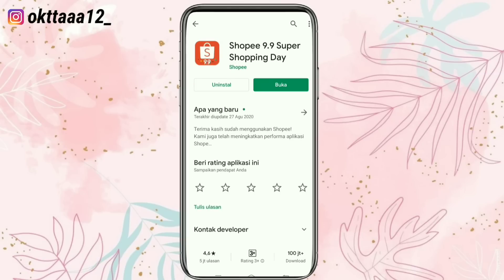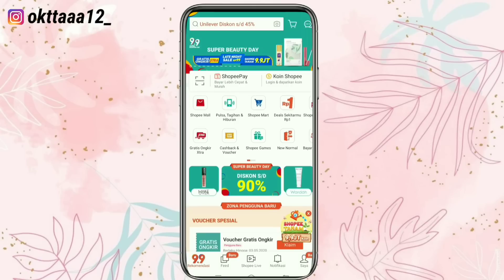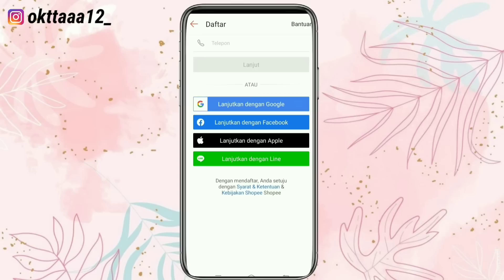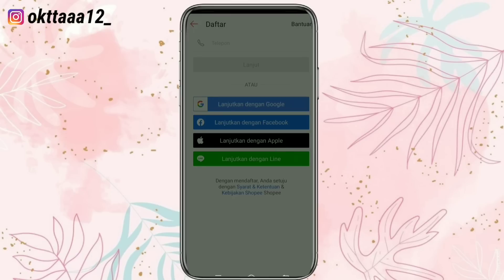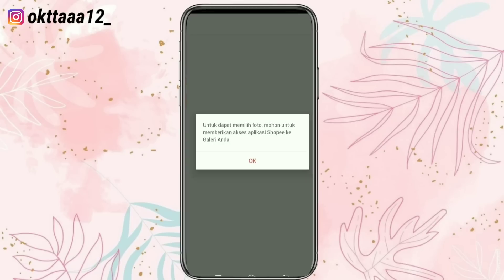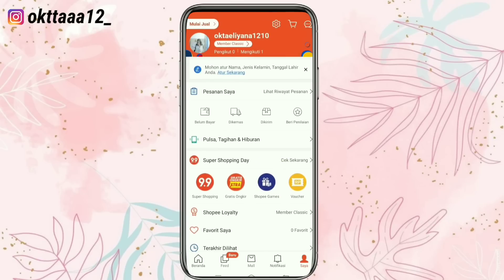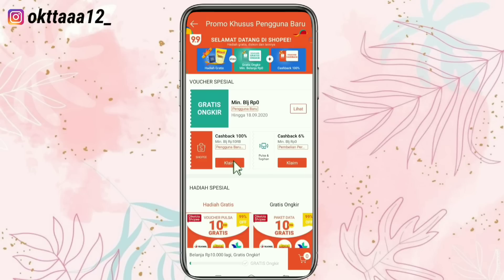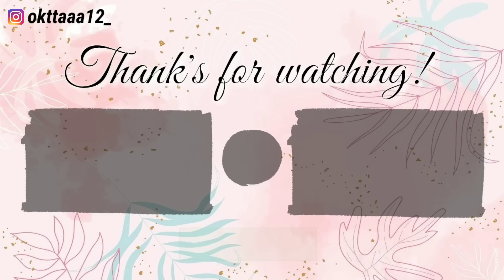CARA DAFTAR AKUN SHOPEE TERBARU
Hai teman-teman✨
Di video kali ini aku mau kasih tutorial cara mendaftar akun shopee terbaru 2020. Dan cara mendapatkan voucher gratis ongkir + cashback 100%

Aktifin juga loncengnya. Biar channel ini semakin berkembang dan aku lebih semangat lagi buat video berikutnya

Tinggalkan komentar kalian dibawah untuk  next aku harus bikin video apalagi atau memberi kritik, saran maupun pertanyaan. Terimakasih🖤